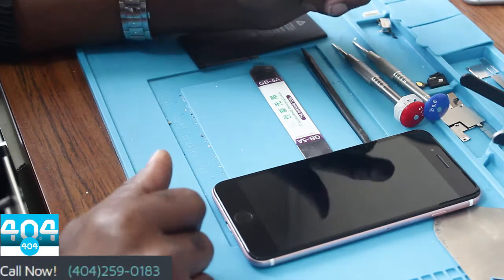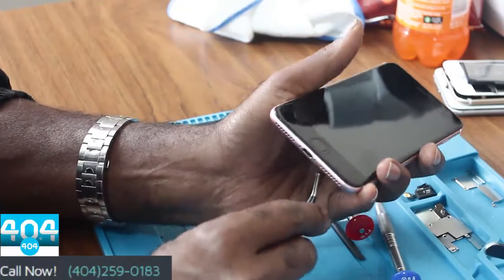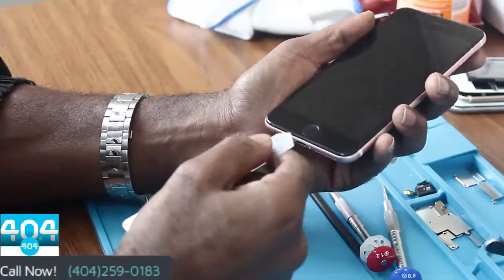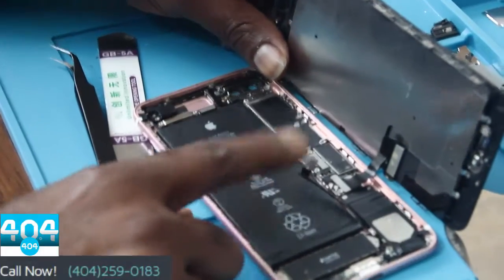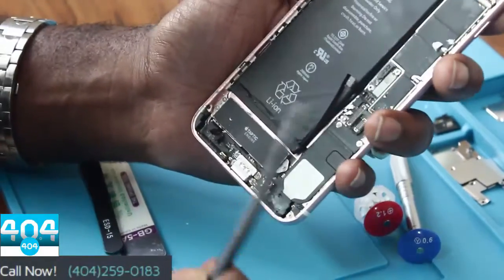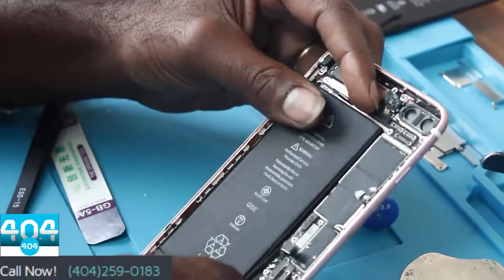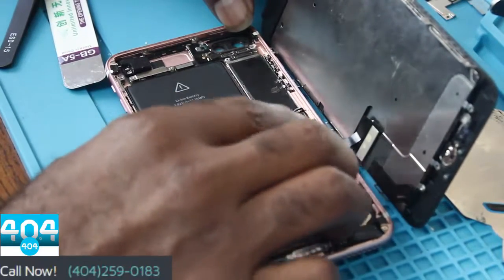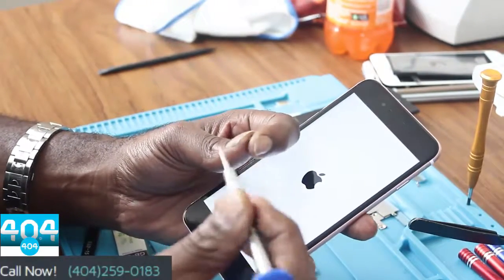IPhone 7 Plus Battery/Screen Replacement in under 5 minutes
Don't waste time! Watch this speedy video and get on with your day. Brought to you buy 404 Computer and Cell Phone repair.

Loc: 360 Cobb Parkway South. Marietta, Georgia 30060